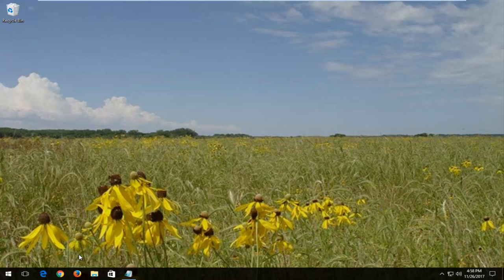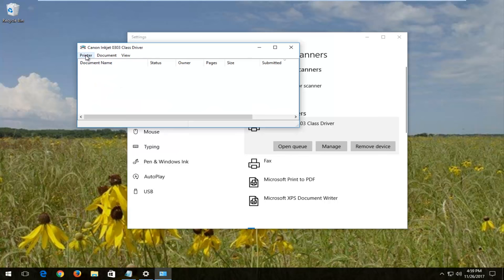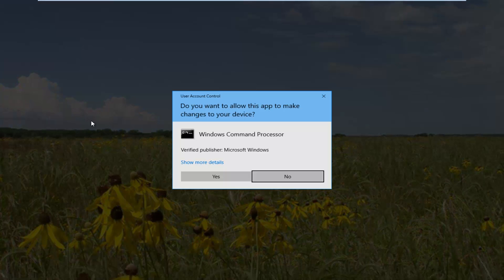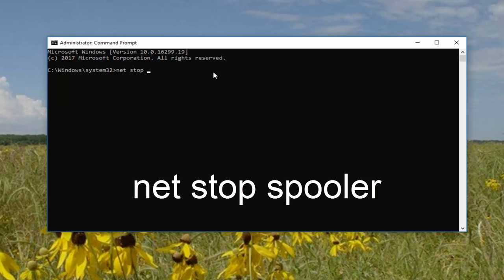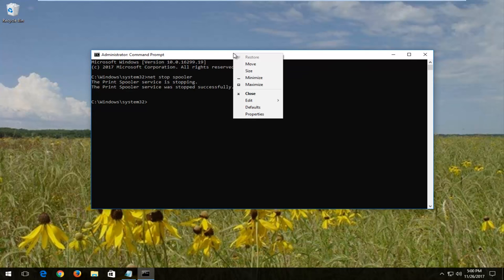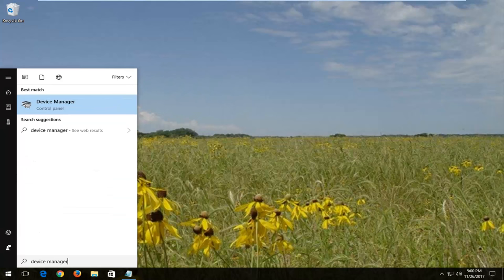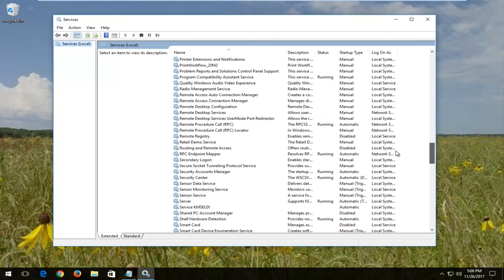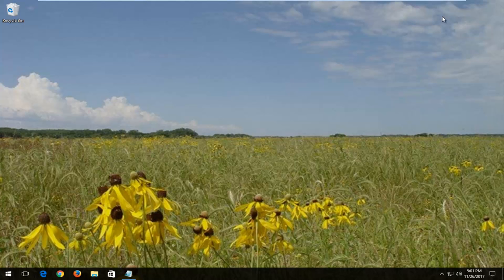How to Clear Print Spooler and Fix Forever Printing Problem in Windows 10